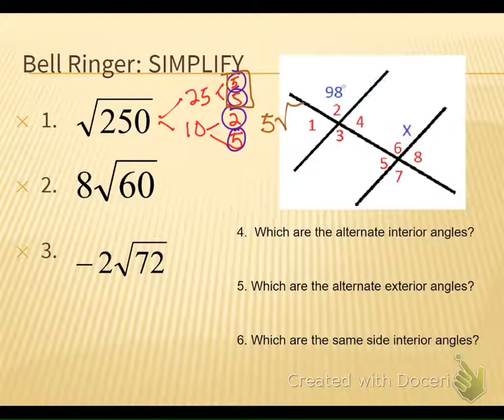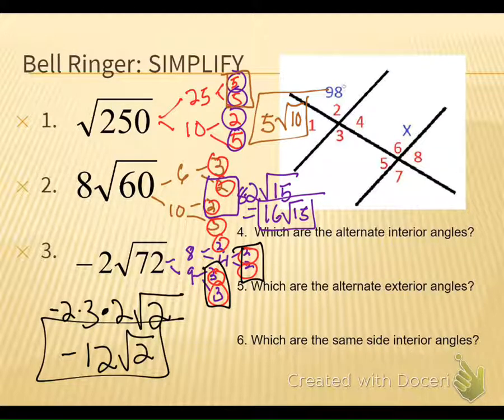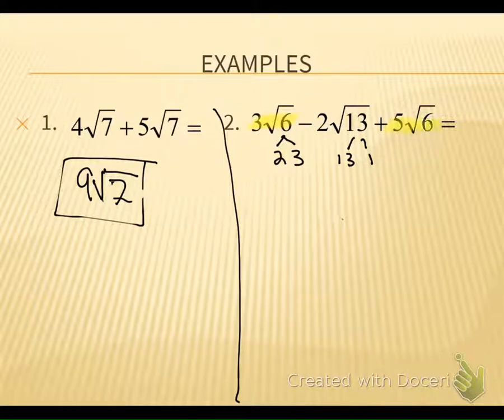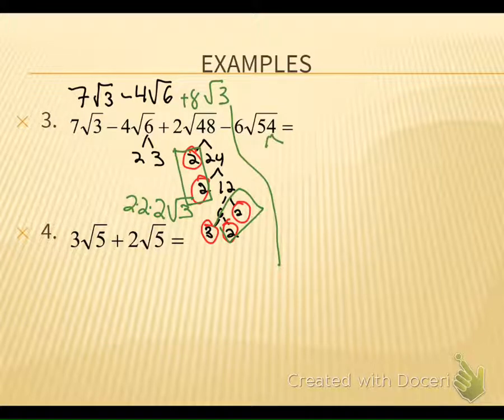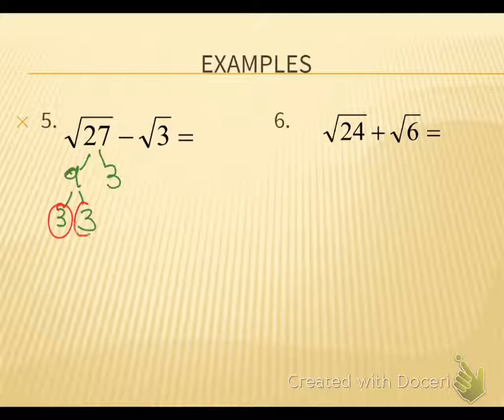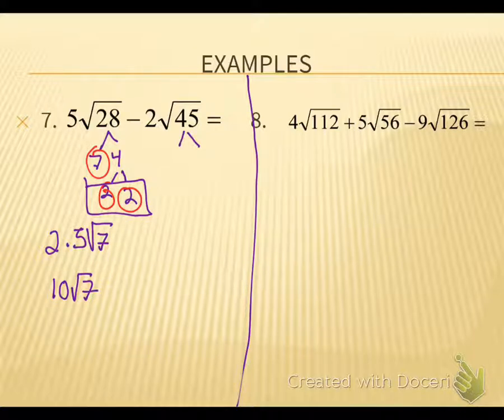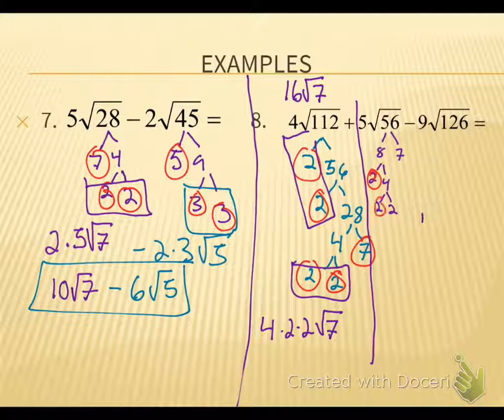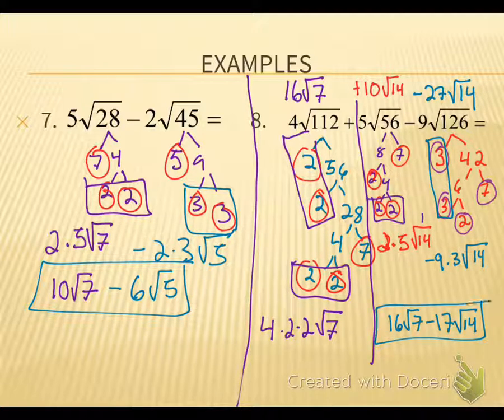adding. and subtracting raical